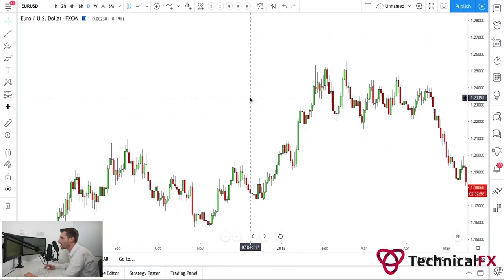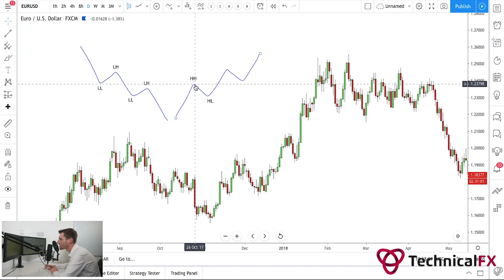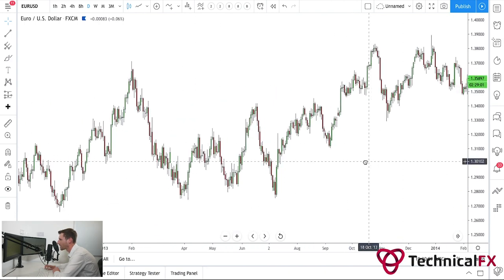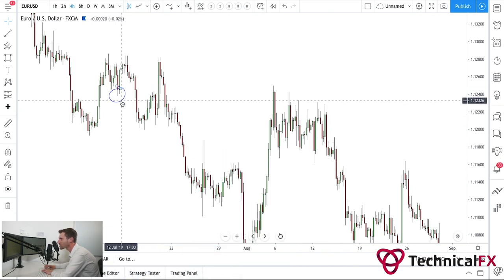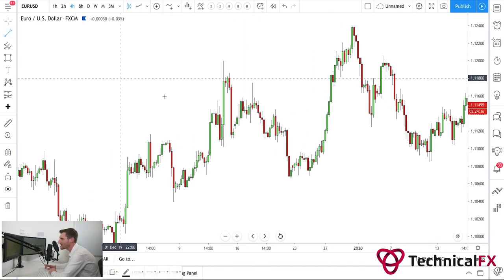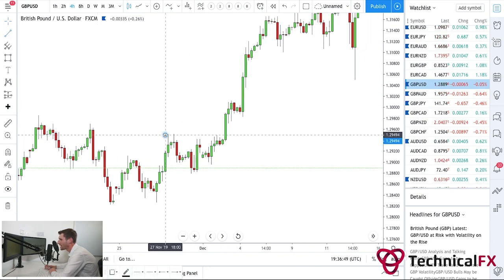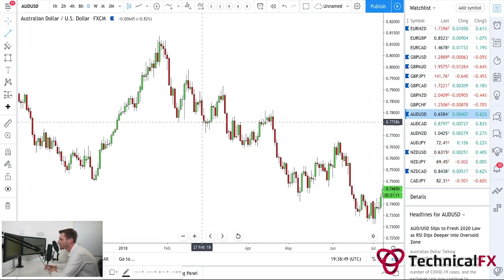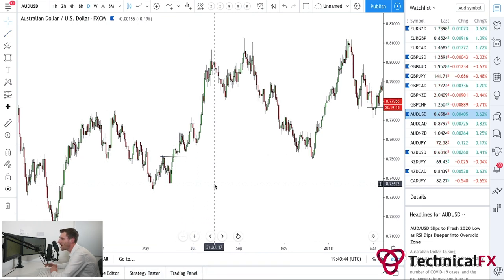Market Structure In Forex Trading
Welcome to Market Structure In Forex Trading by Technical FX.

In this video James the founder of Technical FX shares his insight into market structure which is the base of the markets.